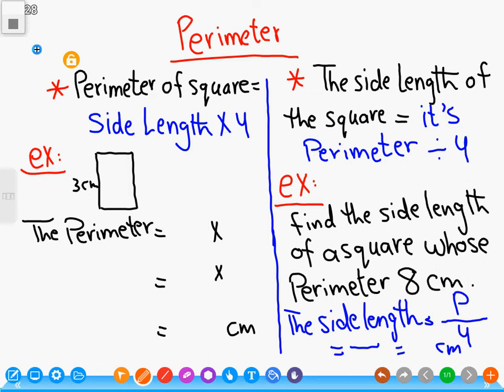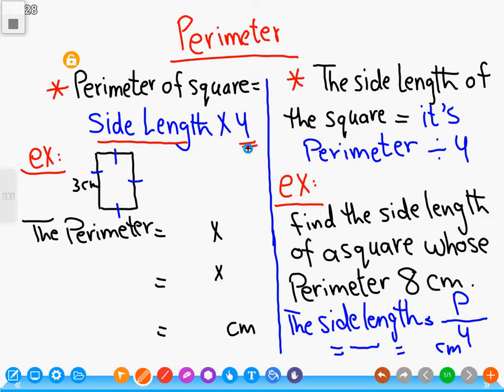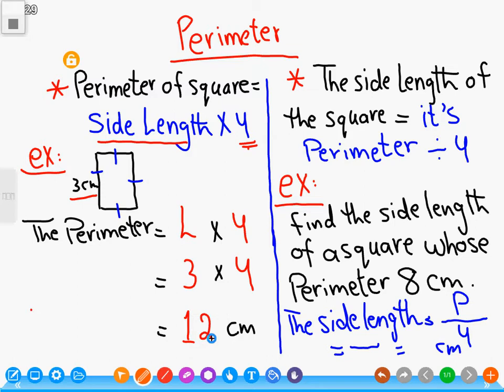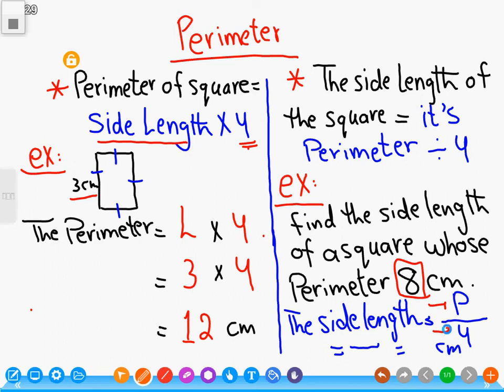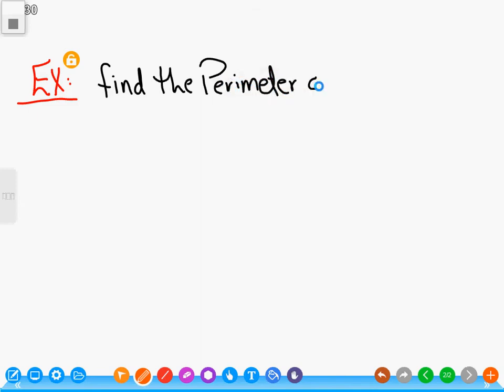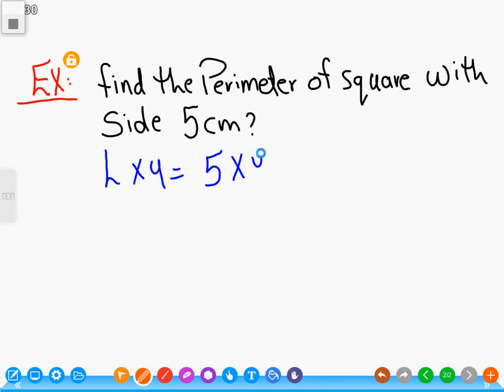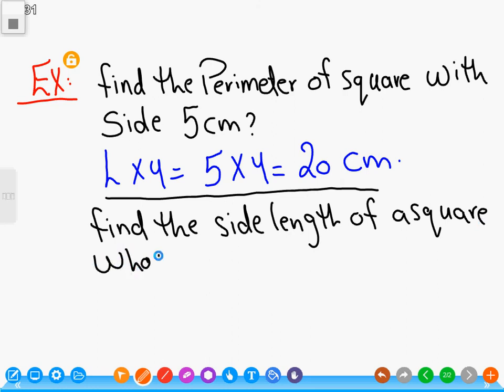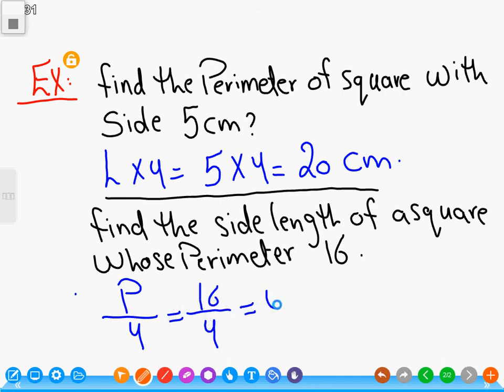Primary 3 - Math - Lesson 4 perimeter part 2